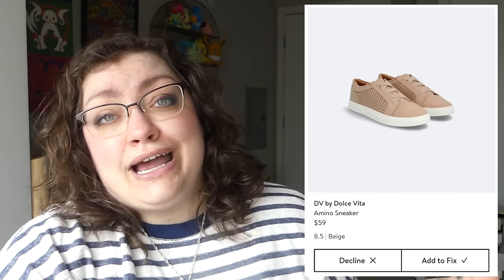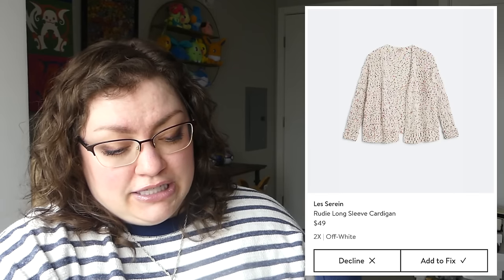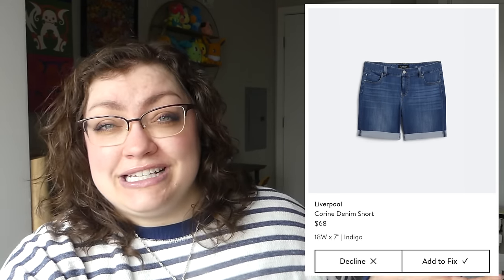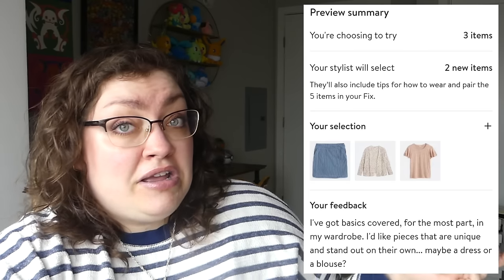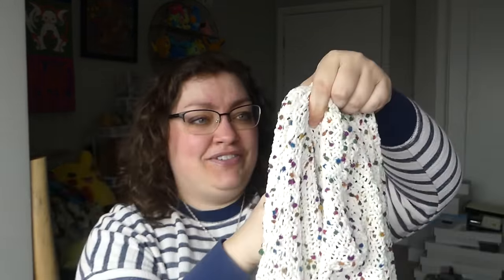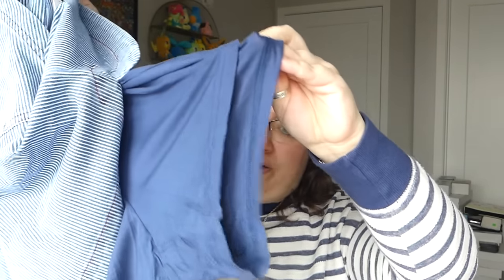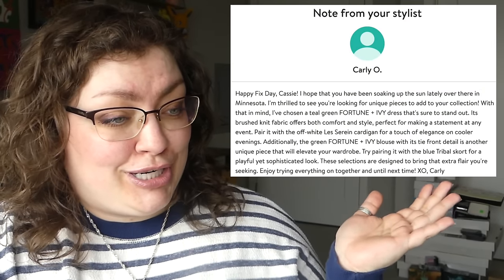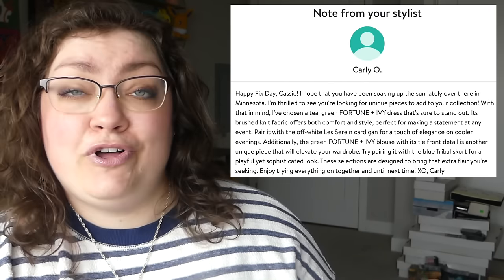THAT WAS UNEXPECTED... | Stitch Fix Unboxing + Try On Haul (PLUS SIZE) #49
Since joining Stitch Fix I've been loving and looking forward to each fix they send! Sometimes they absolutely nail my style and sometimes... well, sometimes I'm left feeling pretty underwhelmed and misunderstood lol. Let's see how I felt they did this time ლ(｡-﹏-｡ ლ)

★On my face:
◇ HOURGLASS Vanish™ Airbrush Concealer "Silk"
◇ ColourPop Lip and Cheek Balm "Heart's Content"
◇ Perfect Diary Beauty Star Dust Diamond Highlight Powder "01"
◇ Laura Mercier Caviar Stick Eye Shadow Roseglow "Rose Thorn"
◇ PAT McGRATH LABS Dark Star Mascara
◇ ABH Brow Definer 3-in-1 Triangle Tip Precision Eyebrow Pencil "Medium Brown"
◇ ColourPop Ultra Glossy Lip "One Kiss"

★On my bod:
◇ Sweatshirt: Goodwill (Old Navy)
◇ Necklace & Ring: Gifts
◇ Glasses: Prada (Pearle Vision)